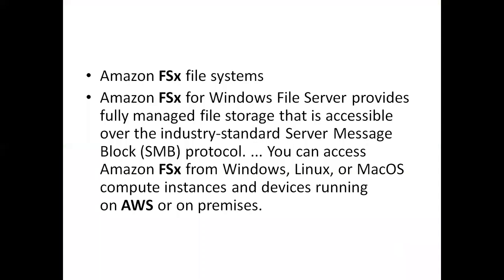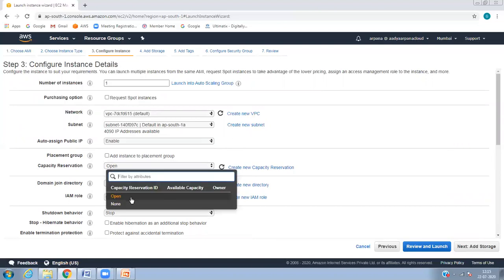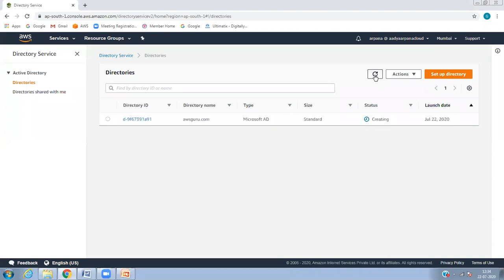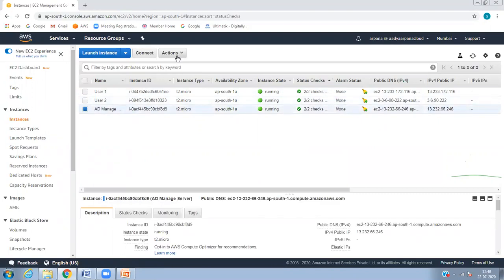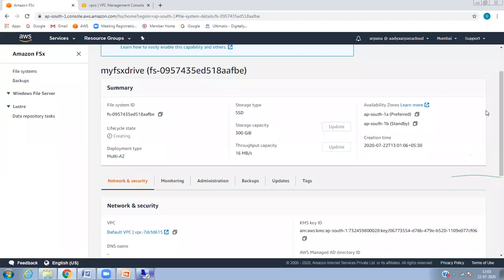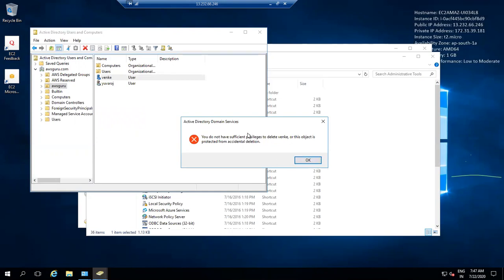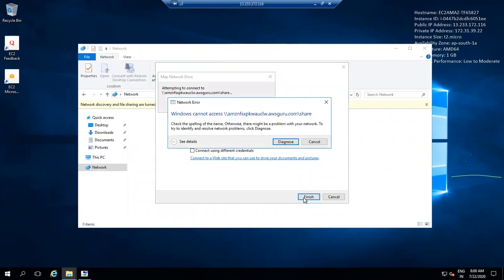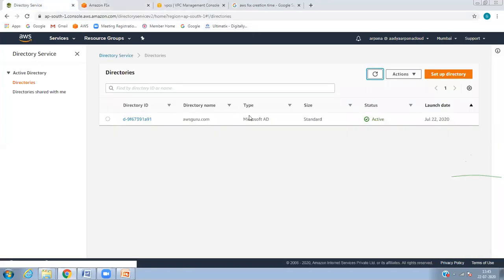Steps to configure - AWS FSX